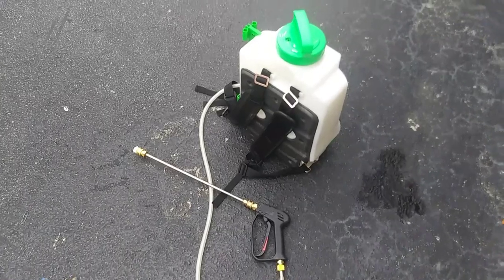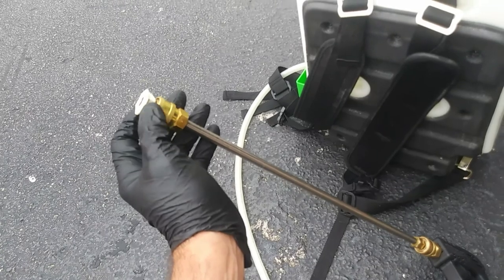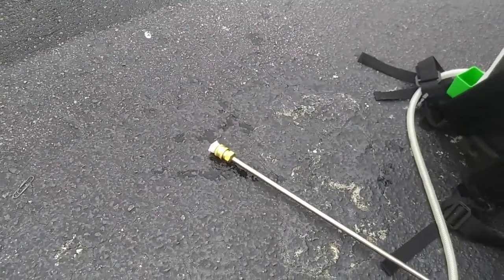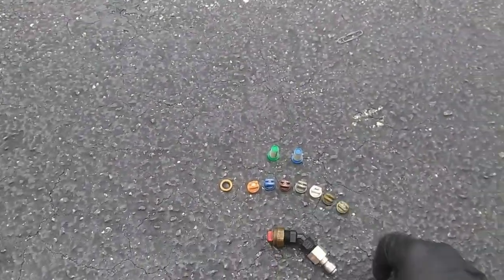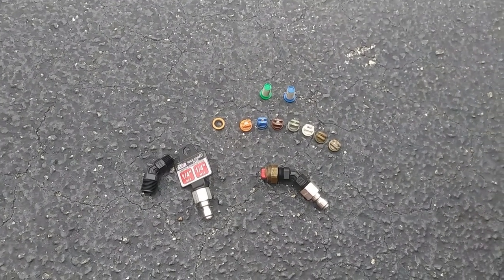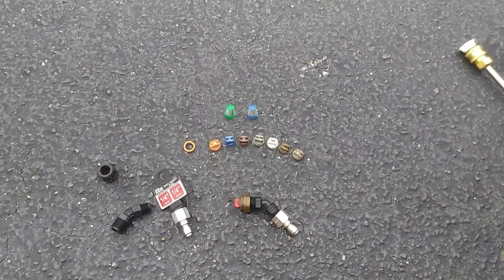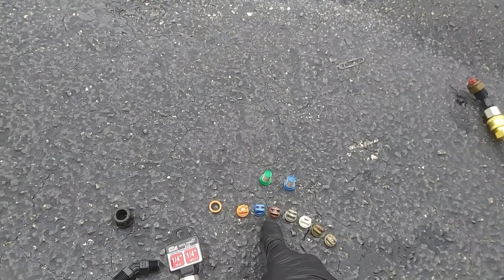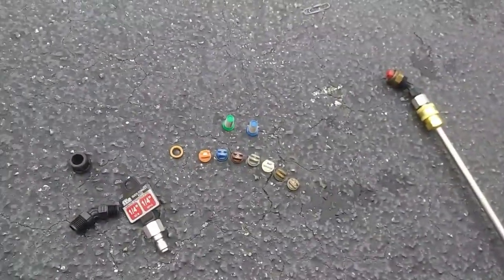FlowZone 18 Volt Battery BackPack Sprayer Tip Hack With TeeJet Nozzle Adapter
The FlowZone 18 volt battery backpack sprayer is an incredible piece of machinery, with lots of pressure and to pressure adjustments they modified the straps to make it even better but it has one flaw it's not design for the professional pest control operator that has to do many different spray applications and needs many adapters so I created this little inexpensive hack for under ten bucks that will solve your problem using Teejet 1/4 inch to 3/8 inch adapter a stainless steel pressure washer adapter from Northern Tool you can now use your teejet nozzle strainers and tips.